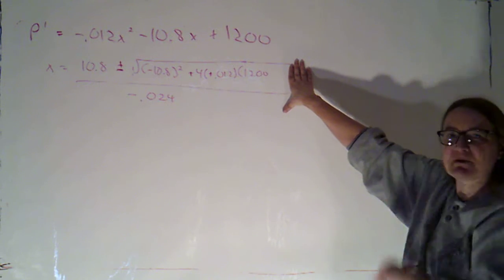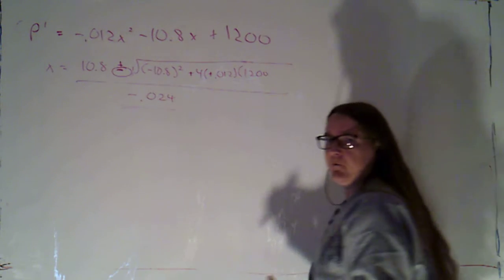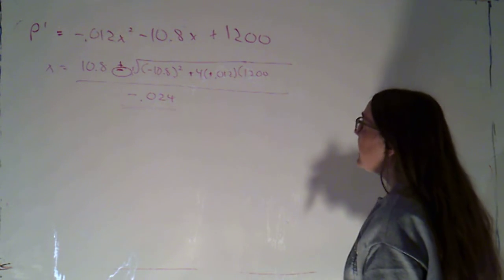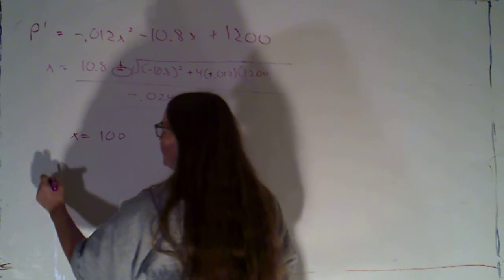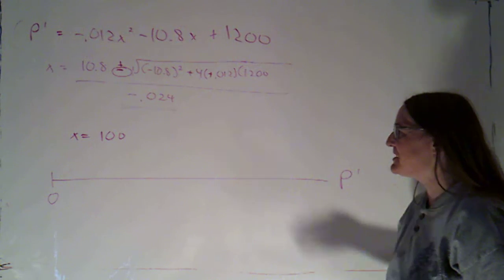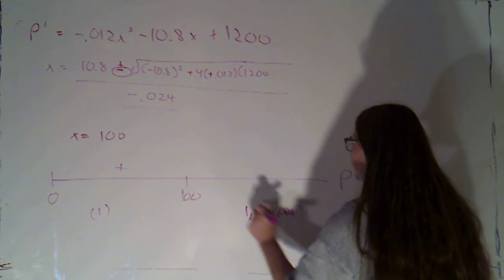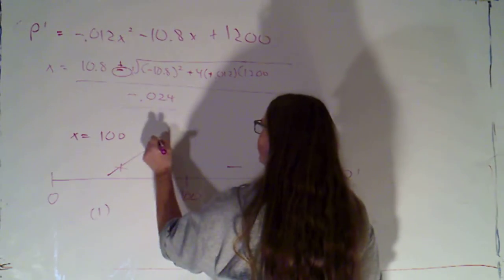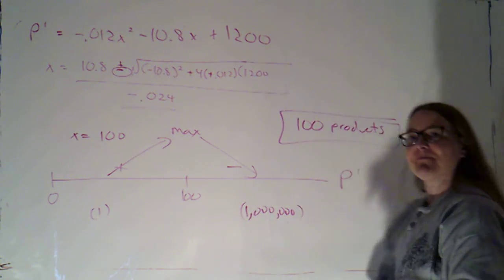3A 4 7 part 8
We finish the business example started in the last video.